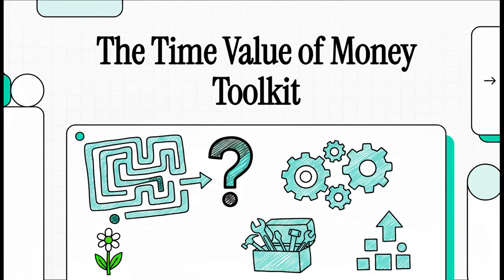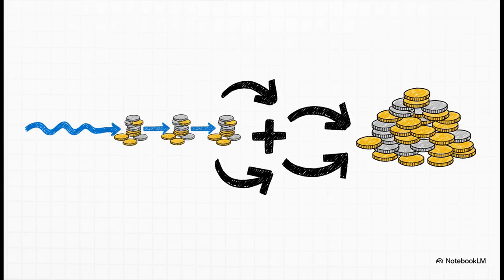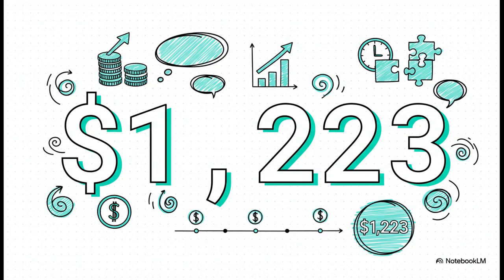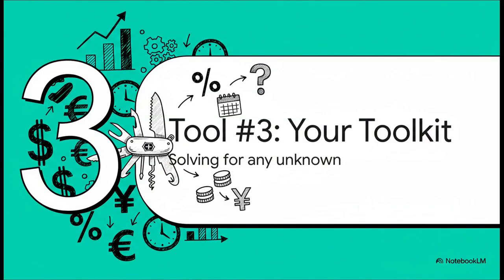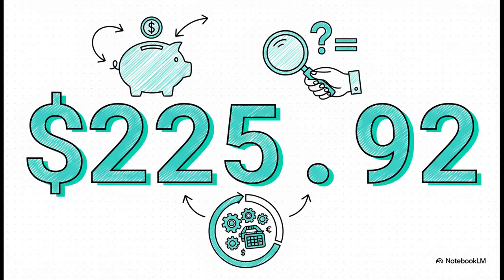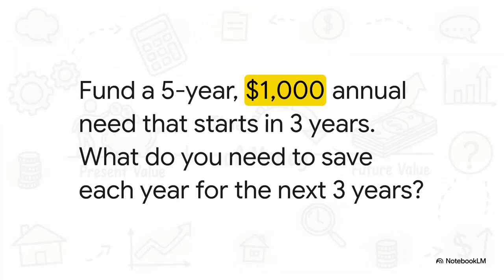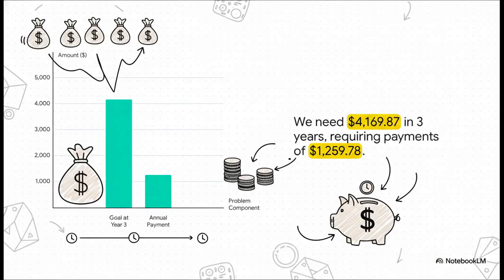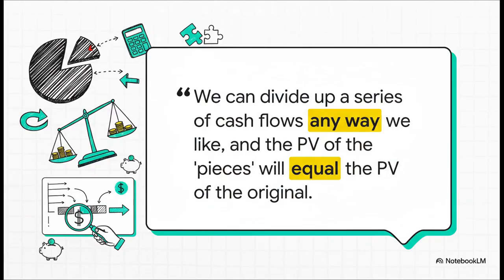CFA course Level 1 | Module 1.3 | Master Uneven Cash Flows (TVM Made Simple!)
Struggling to calculate the value of investments that don't pay the same amount every year? Or wondering how much "daily compounding" actually changes your bank balance? You’ve come to the right place! 🎯
​In this video, we break down Module 1.3 of the CFA Institute Reading #1, focusing on Uneven Cash Flows and the power of Compounding Frequency. Whether you are prepping for the CFA exam or just want to level up your personal finance game, these concepts are the "bread and butter" of smart investing.
​What You’ll Learn Today:
​📉 Uneven Cash Flow Streams: Why they aren't annuities and how to value them easily.
​🔮 FV & PV of Mixed Streams: Step-by-step calculator guides to find what your future money is worth today.
​🔄 The Compounding Effect: See exactly how switching from annual to monthly or daily compounding boosts your returns!
​🏗️ Funding Future Goals: How to calculate the exact deposits needed to reach a specific financial target (like college or retirement).
​➕ The Additivity Principle: A "pro-tip" to simplify complex series of payments.

Don't forget to:
👍 Like if this cleared up your TVM confusion!
Source Material: Kaplan Schweser Notes / CFA Institute Curriculum
TEASER QUESTION: If you had to choose between receiving $1,000 today or $1,100 one year from now with a 9% interest rate, which one leaves you richer? Let me know your answer in the comments! 👇